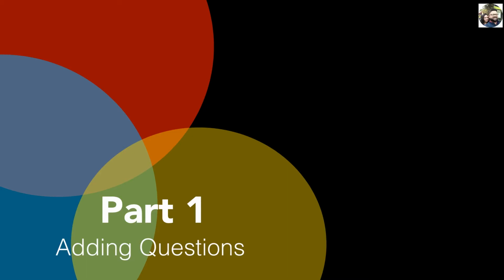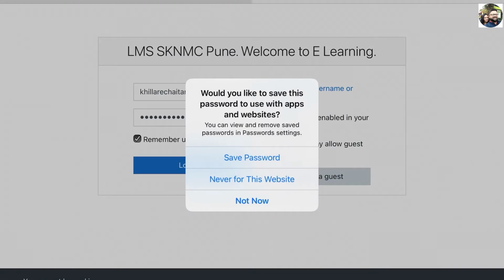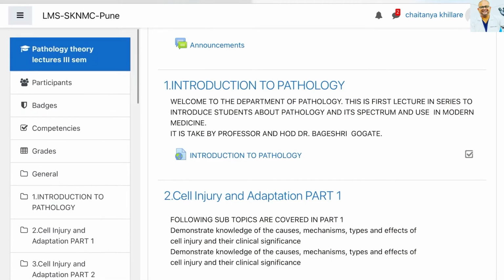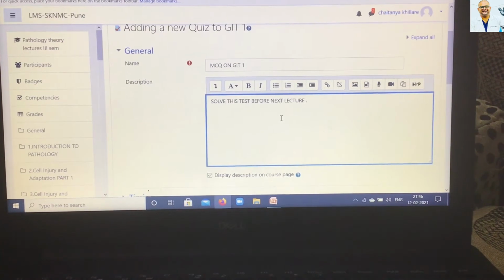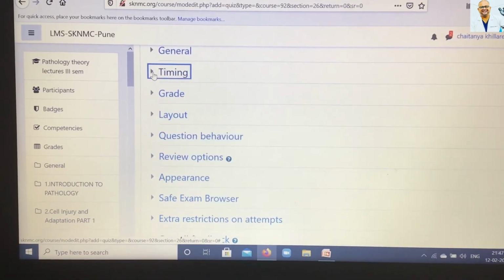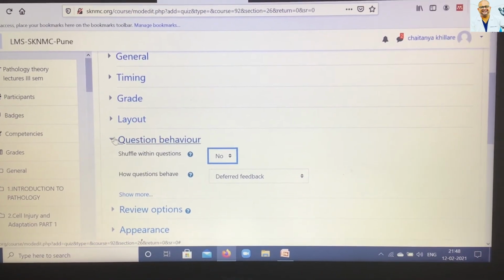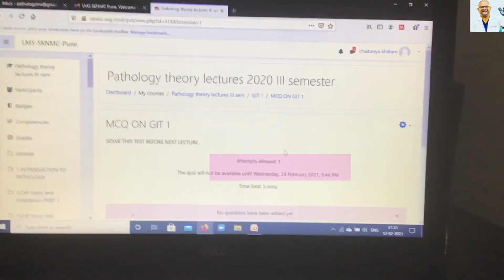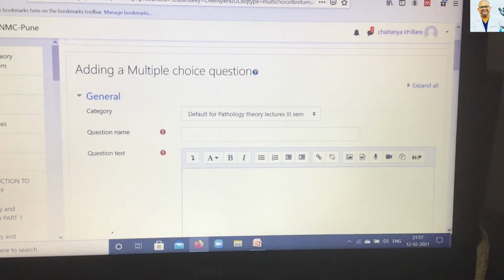How to Add MCQ on MOODLE part 1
This Video series For faculty Of Dept of pathology At SKNMC GH Narhe Pune
To Facilitate Use Of MoOdle .
May be Helpful for other field.